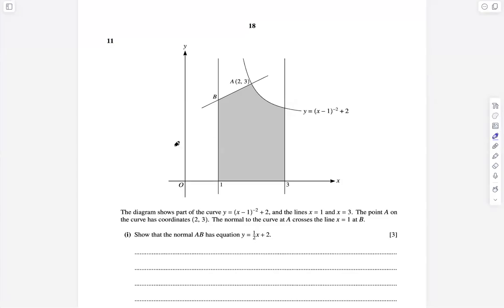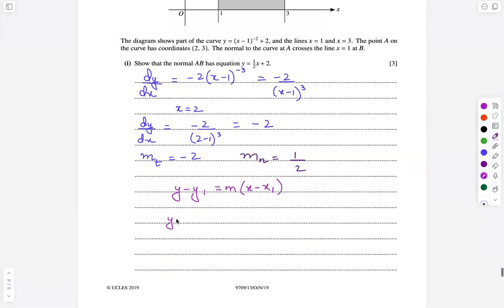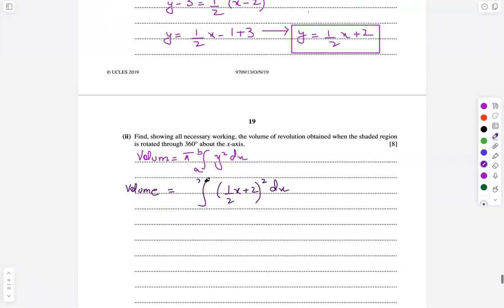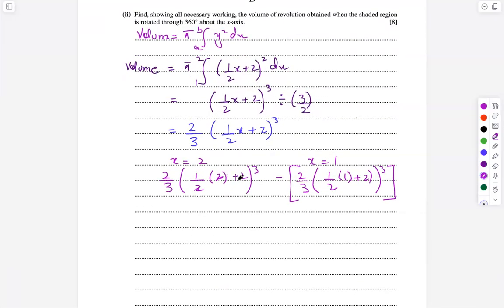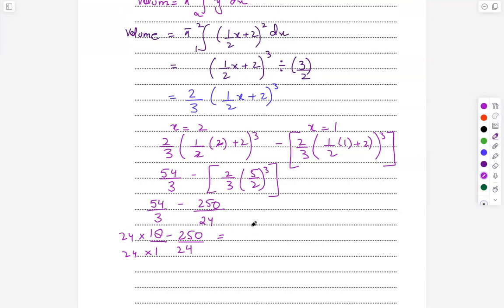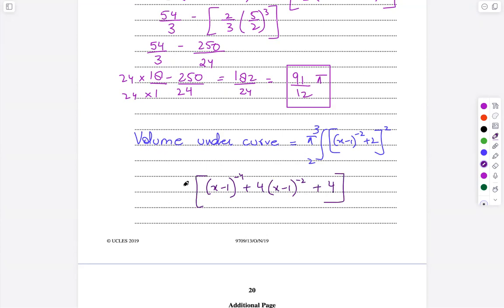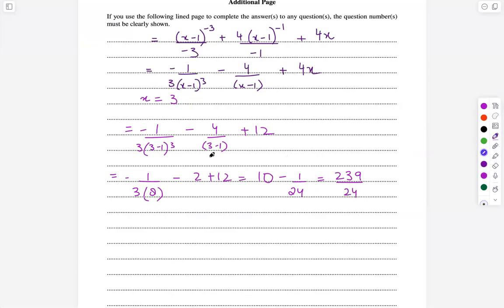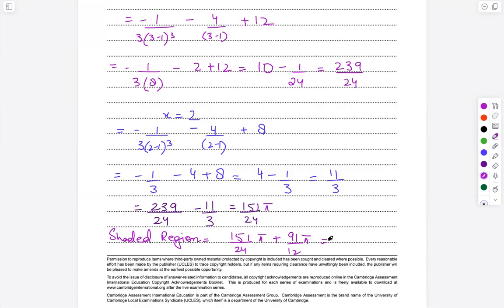As Level Math |Oct/Nov|9709|2019| P13| Q11| Solved Past Papers